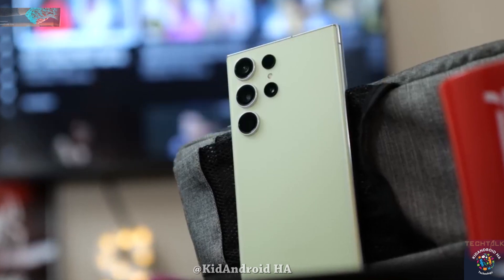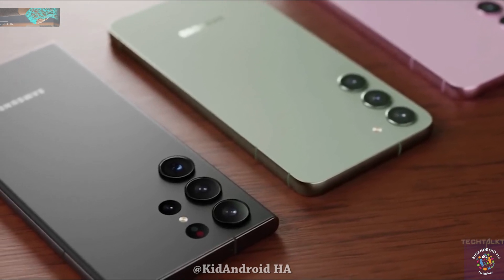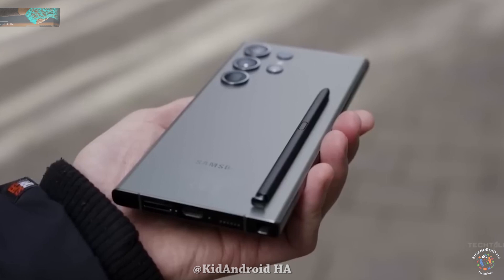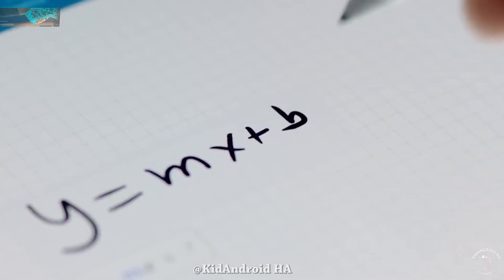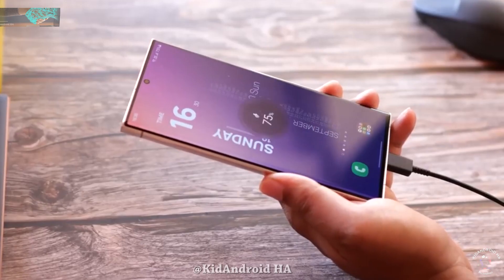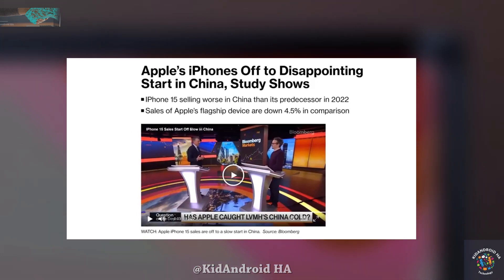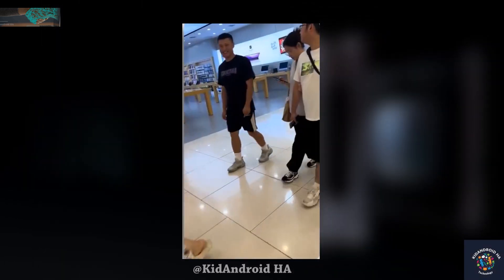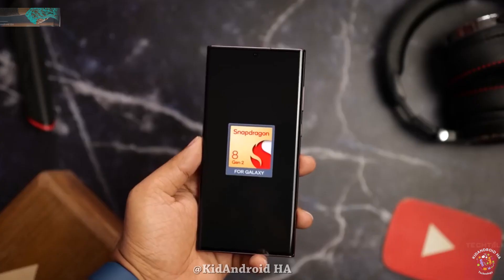Samsung Galaxy S24 Ultra New Colors | iPhone 15 Sluggish Sales OFFICIALLY UPDATES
Samsung Galaxy S24 Ultra will be available in four distinct colors. There will also be exclusive colors from Samsung for the Galaxy S24 Ultra. Samsung Galaxy S24 Ultra will also feature a more efficient chip than this year's variant. Samsung will launch the Galaxy S24 Ultra in January in the United States.